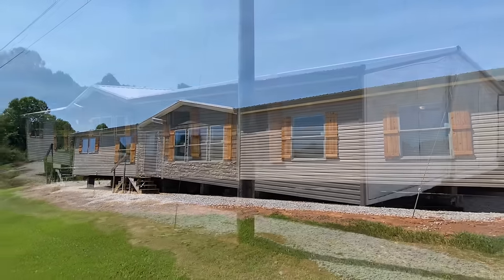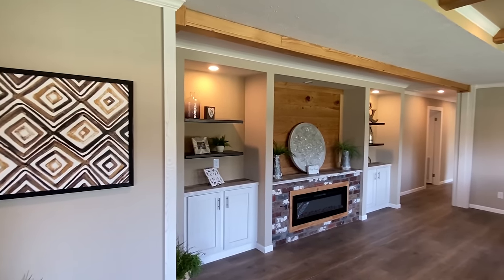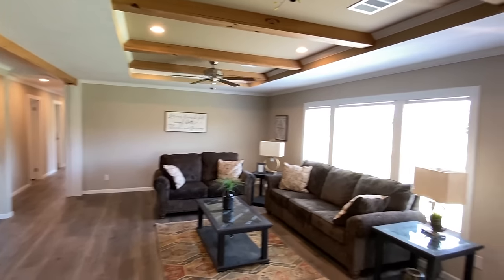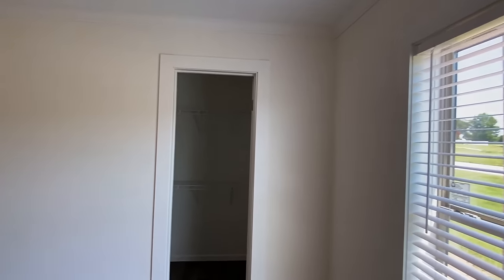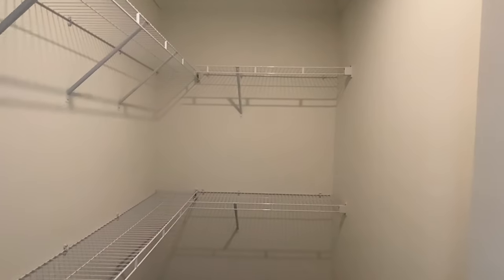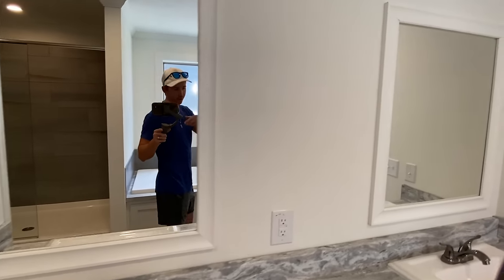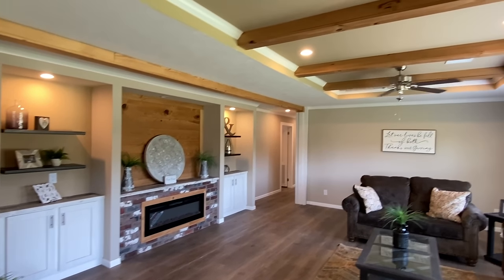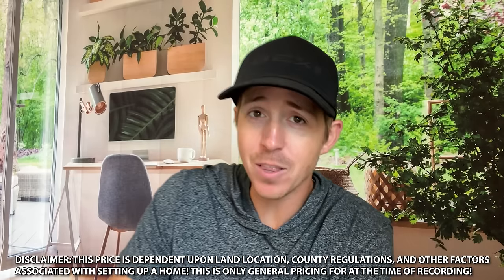UNUSUAL but FLAWLESS mobile home floor plan! Prefab House Tour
This floor plan is one of my favorite mobile home layouts that exist!! Hey friends, this is Chance with Chance's Home World and we have an amazing double wide mobile home video tour video for you.

This prefab house has a main bath, closet, and utility setup like nothing else out there! The manufacturer for this house is Winston Homebuilders. The model for this home is the “Kinlock Falls” This home has 3 bedrooms and 2 bathrooms and has roughly 2,280 total square foot. Let me know what you think about the video! I hope you enjoy this mobile home walk through video.